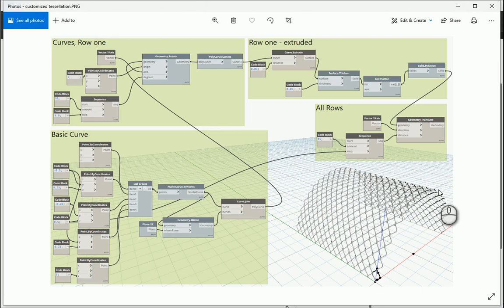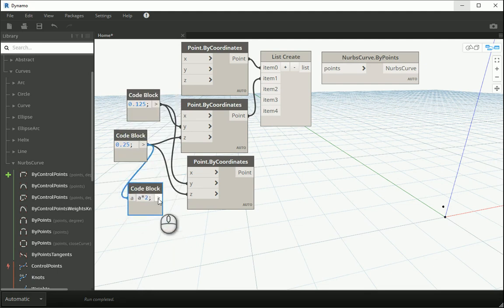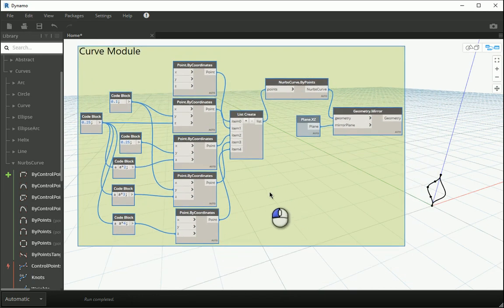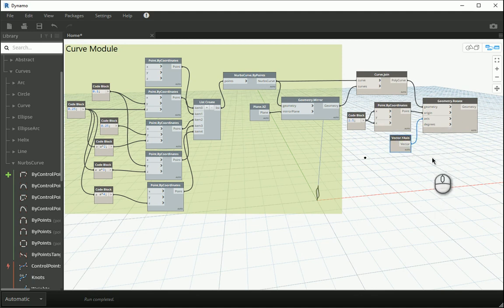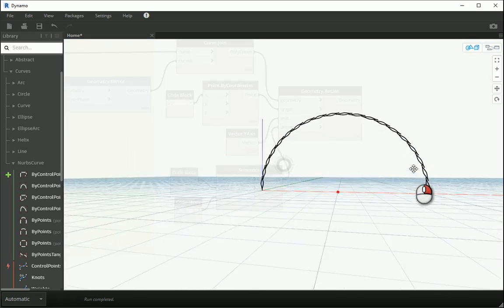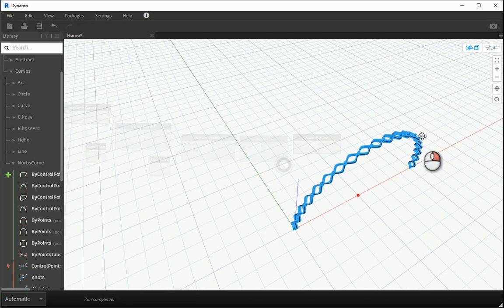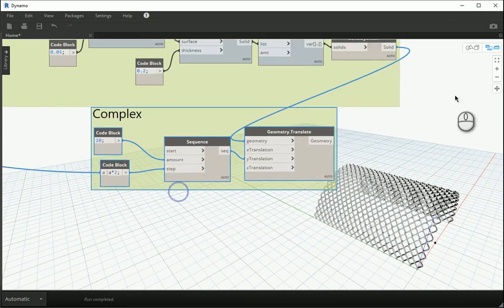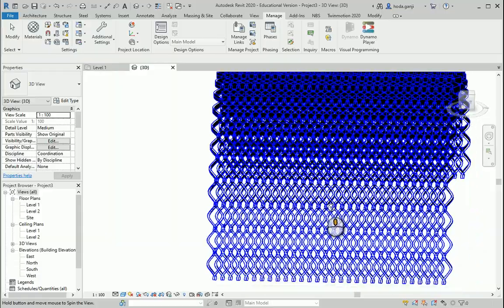Tessellation & Surface Design in Dynamo, Revit 4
"This video shows how we can create customized modules and tessellations in Dynamo, Revit."